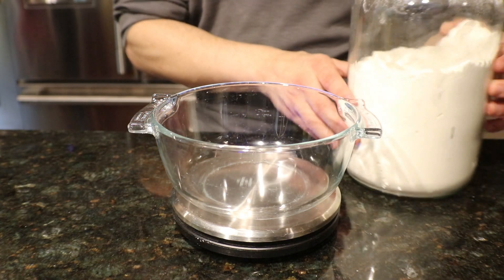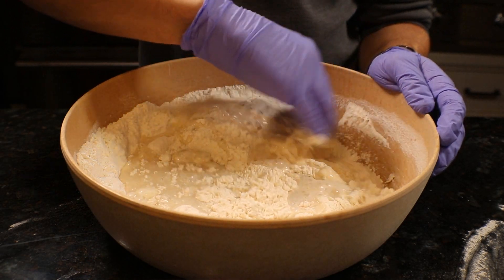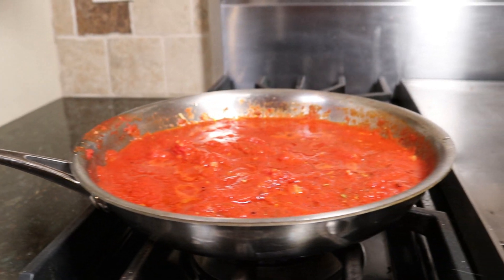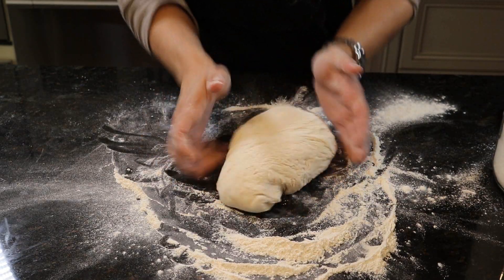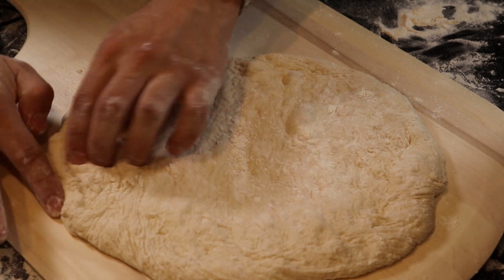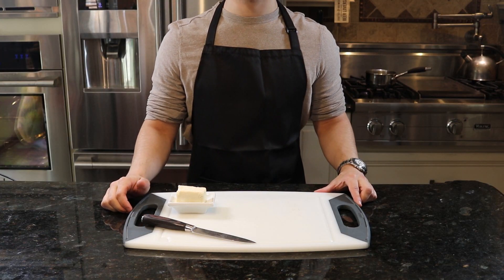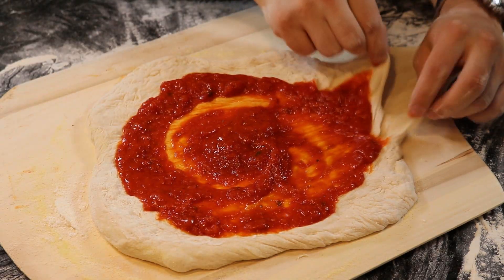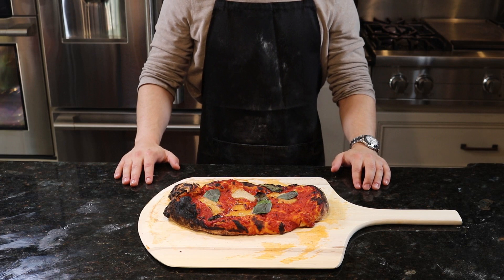Binging With Babish Traditional Neapolitan Pizza | But Vegan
You thought beyond meat was good? You haven't seen anything yet.. today were making the most delicious vegan pizza you've ever tasted. This goes beyond pizza.